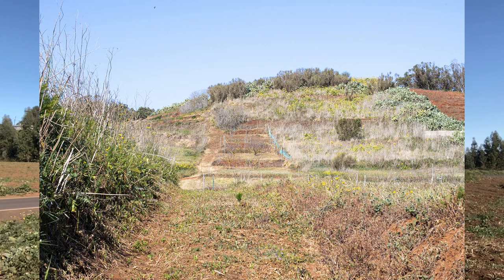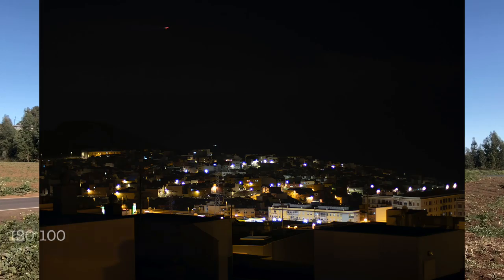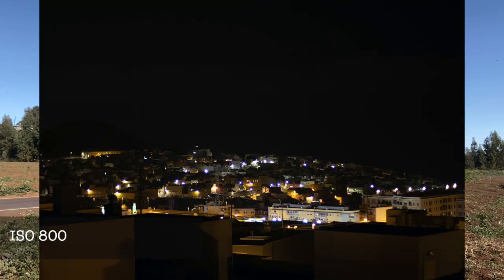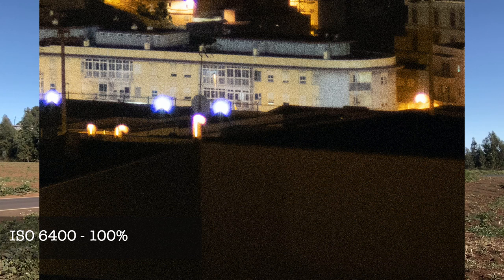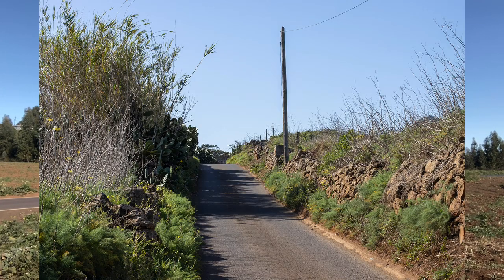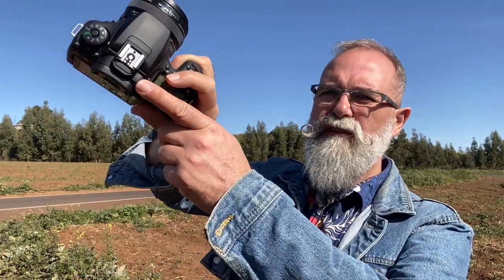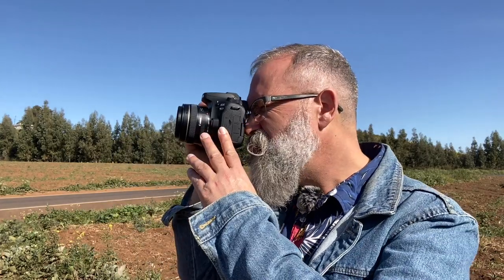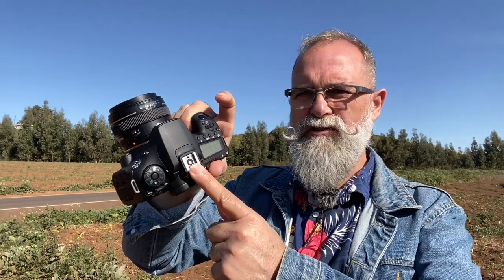Canon 90D the best reflex APSC camera by Canon - IN ENGLISH